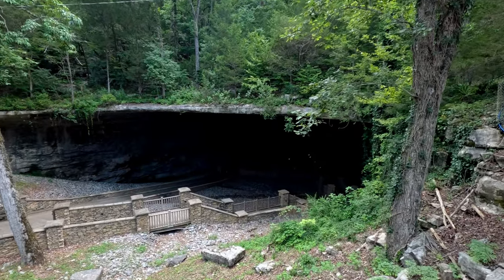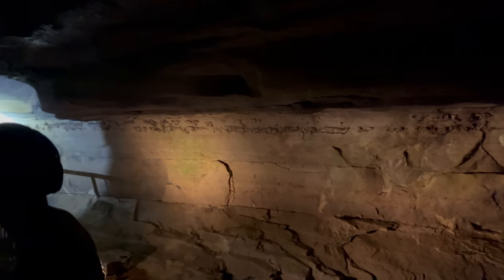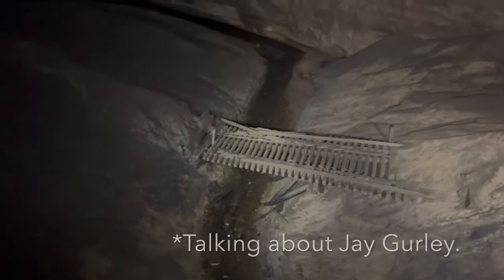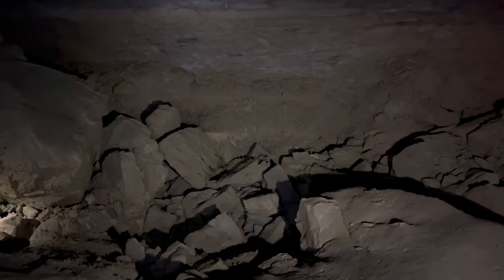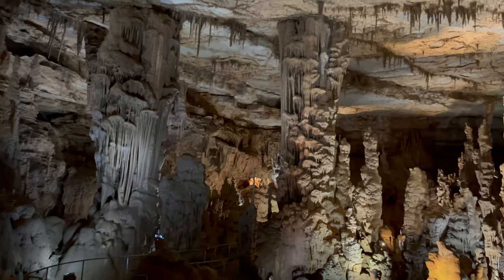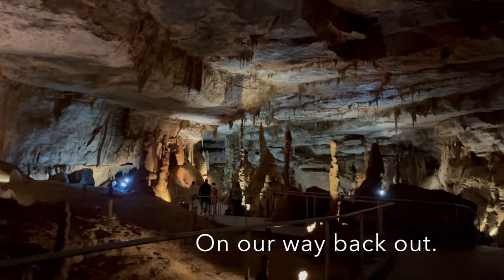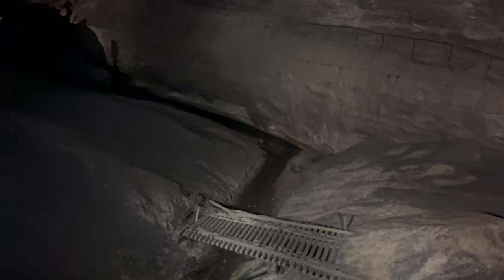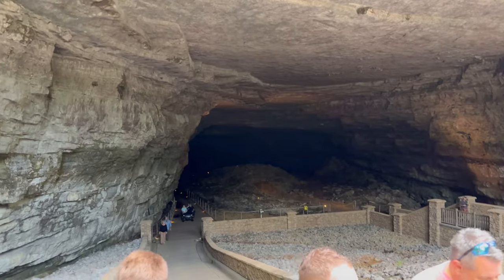Breathtaking Cathedral Caverns State Park! Near Woodville, Alabama.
In this video, I toured the gorgeous Cathedral Caverns along with Jonathan and a friend of mine’s family.  Cathedral Caverns State Park is an amazing tourist cave located in the hills and small mountains near Woodville, Alabama just 30 miles east of Huntsville and is one of the best tourist caves in the region.

The cave was first opened to the public by Jacob Gurley in the 1950’s and was purchased by the State of Alabama in 1987. Alabama re-opened the cave as a State Park in 2000. The path through the cave is smooth and paved with only a few mild ups and downs and the round trip distance is 1.3 miles.

Cave tours are scheduled throughout the day most days, but I highly recommend that you get your tickets online in advance, as, especially on weekends, most cave tours sell out.